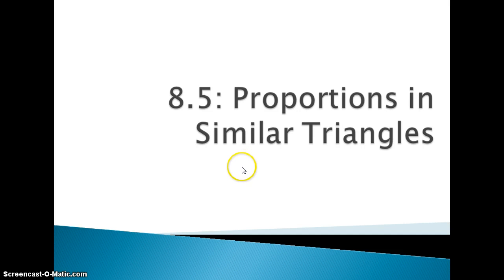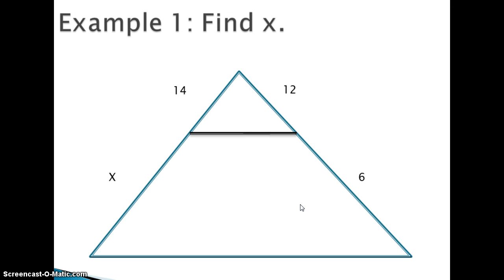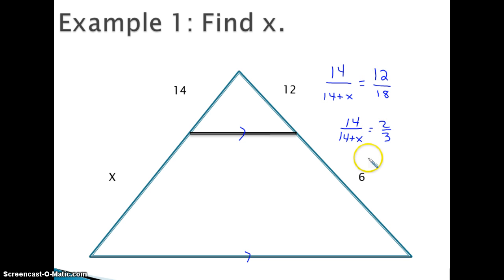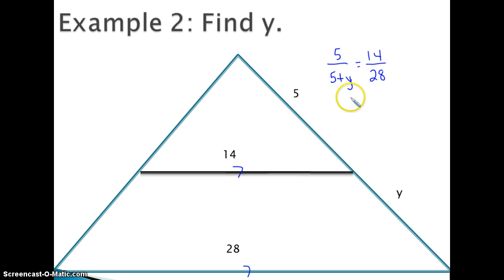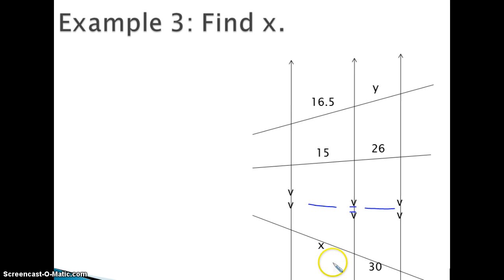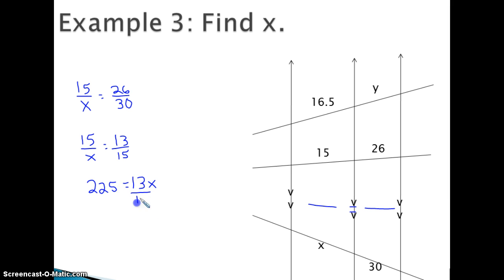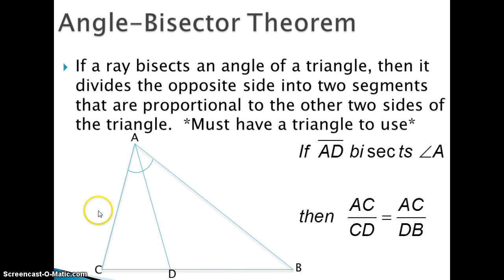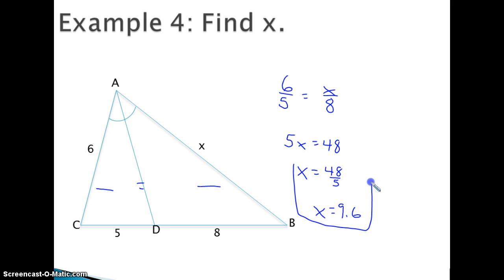8.5 Proportions in Similar Triangles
8.5 Proportions in Similar Triangles